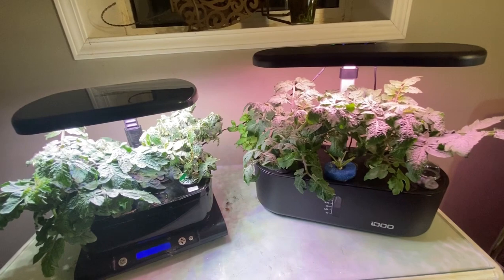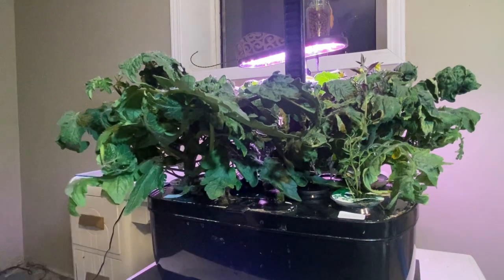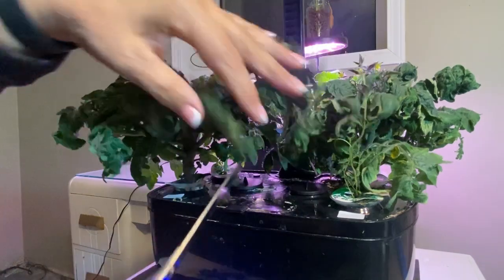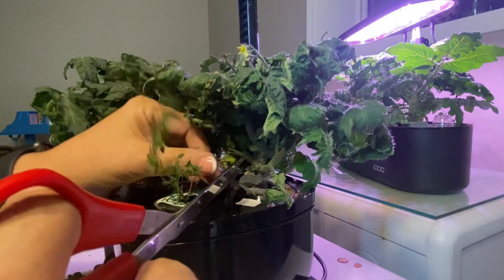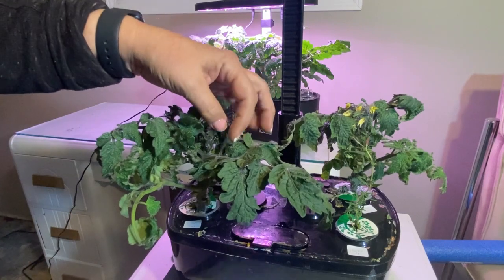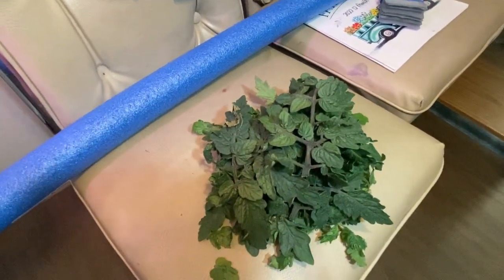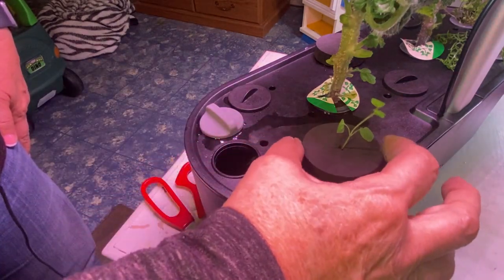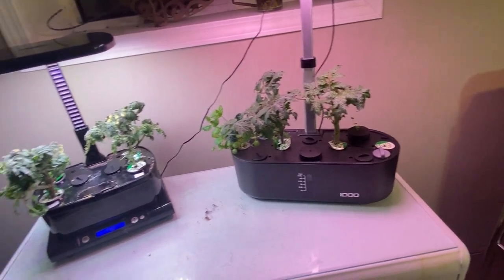Hydroponic Tomato Pruning 🍅 Part 3 - Tomato Growing Challenge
This part 3 of my Aerogarden vs Idoo Hydroponic systems where I will be pruning my tomato plants.  Pruning your indoor tomatoes is an easy process that will help improve the growth in your plants and promote a bigger tomato harvest.  Welcome to the Saskatchewan Prairies, Growing Zone 3 - Canada! On my channel you will learn about cold climate growing techniques, indoor gardening during long cold winters and see what's cooking in the Little Garden Kitchen!
✔️✔️DOWNLOAD YOUR FREE BEGINNER'S HYDROPONIC GUIDE HERE!!